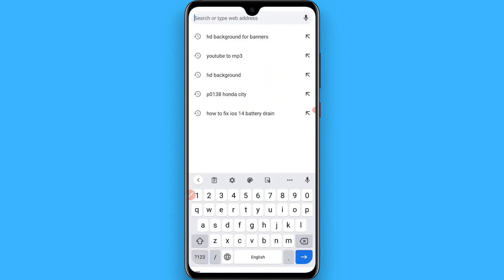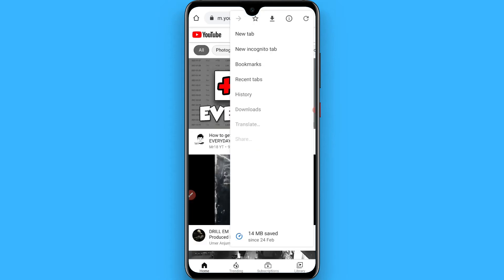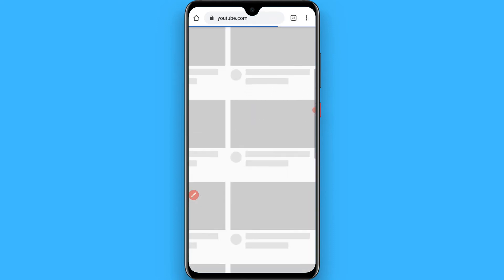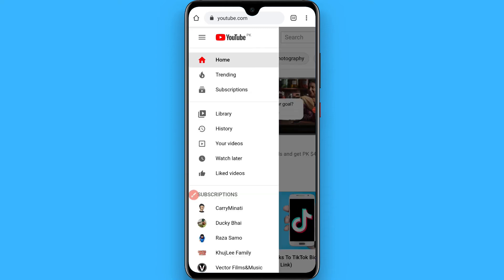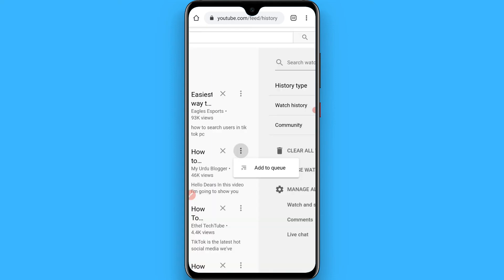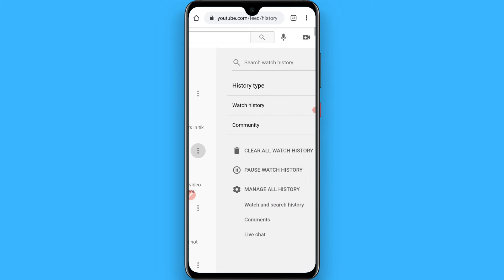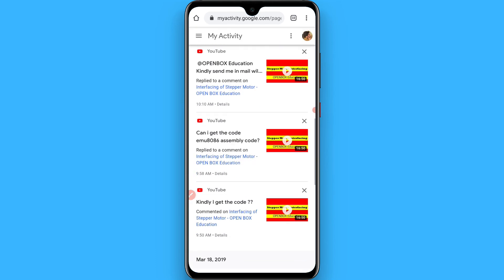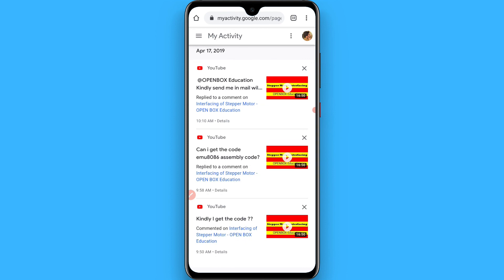How To View Your YouTube Comment History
Learn How To View Your YouTube Comment History

In this video I will show you how to view your comment history on YouTube. This will be a short guide that shows you exactly how to view your YouTube comment history on mobile.

Here's how to view your YouTube comment history in 2021.